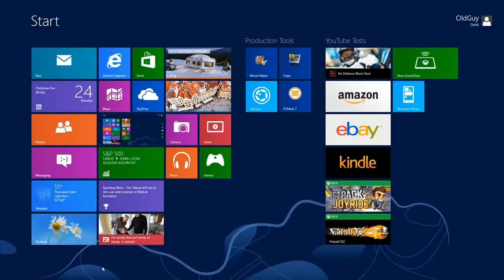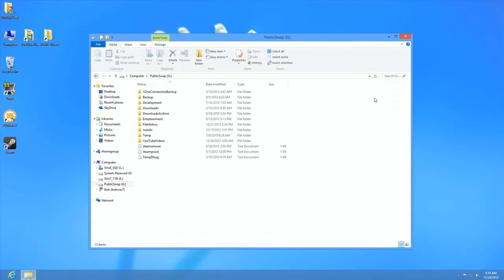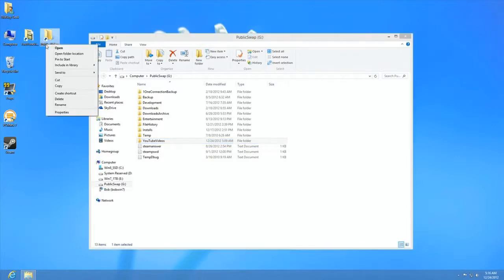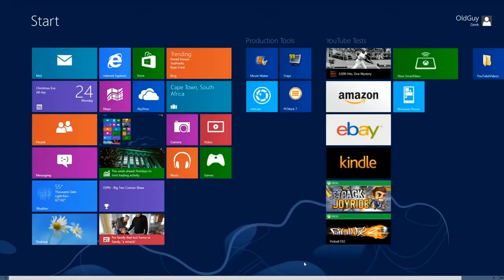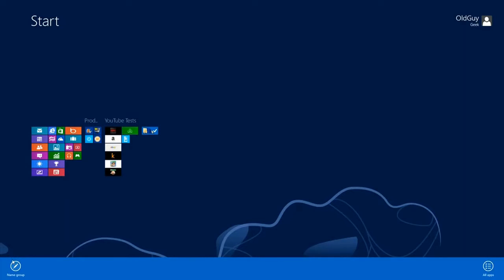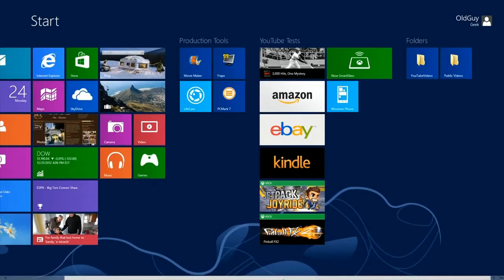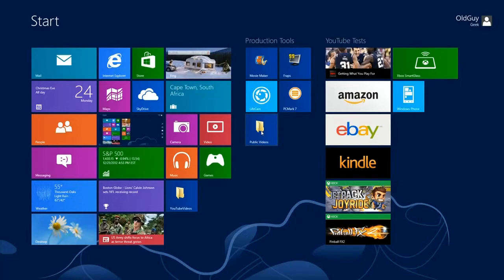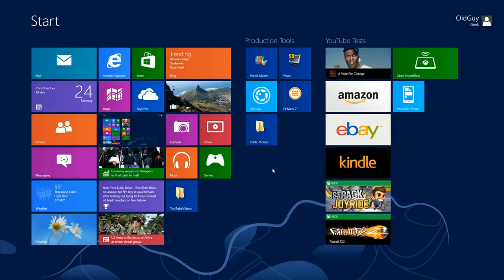File Shortcuts on Your Windows 8 Start Screen